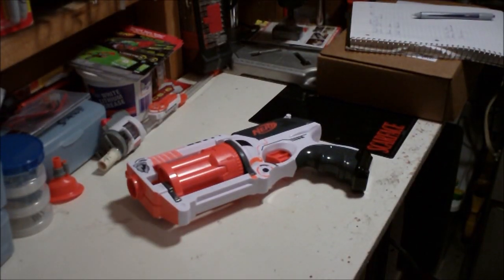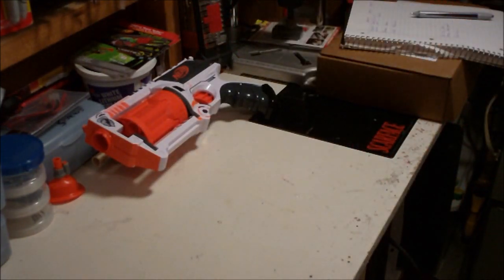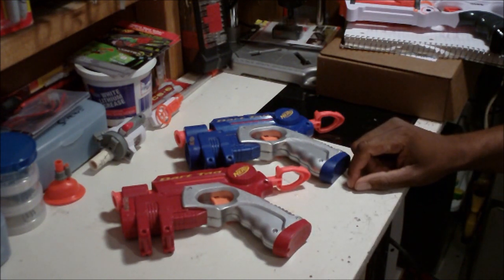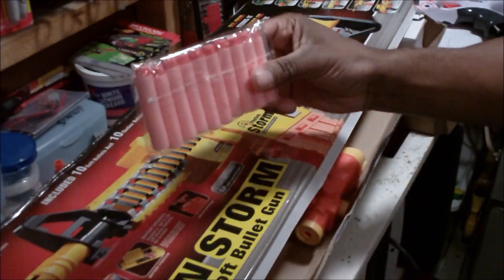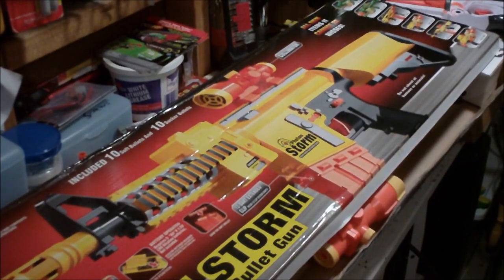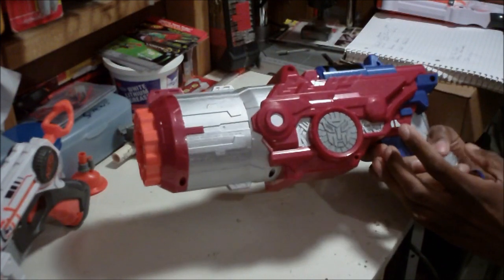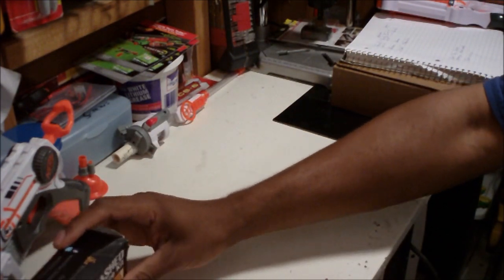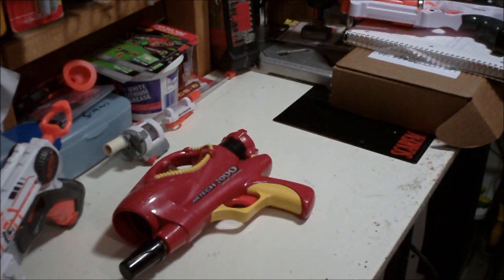Nerf mods & Reviews Weekly - Whiteout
Weekly recap of Nerf Mods & Reviews. Tell me what you think and share with friends so i can get feedback. Should I continue the series?